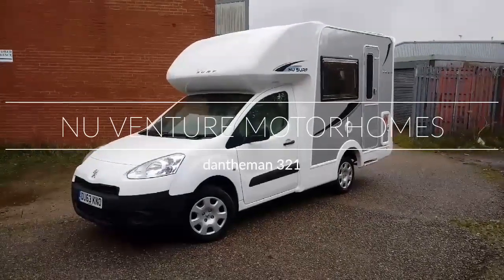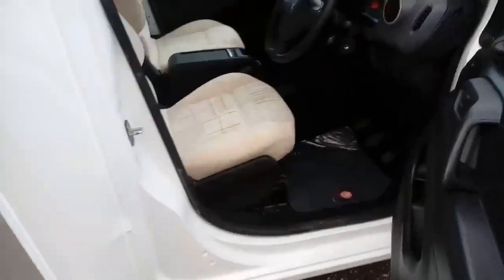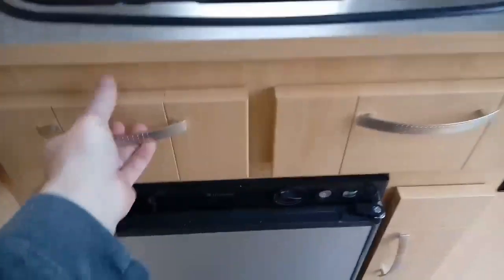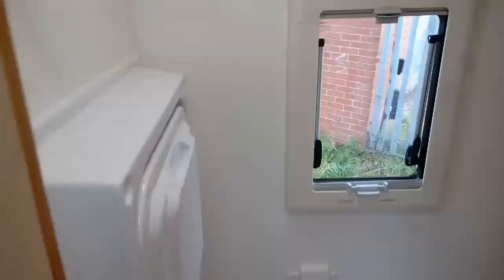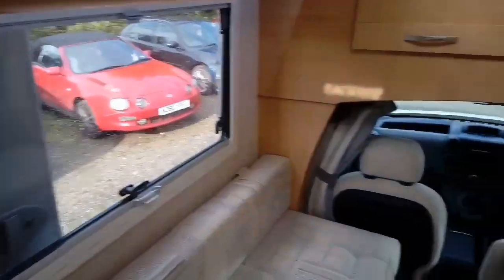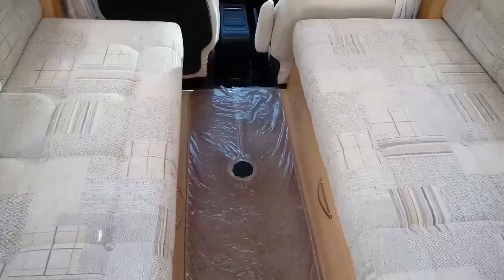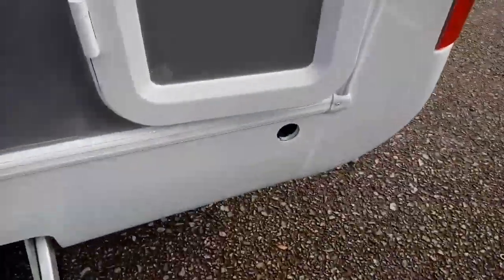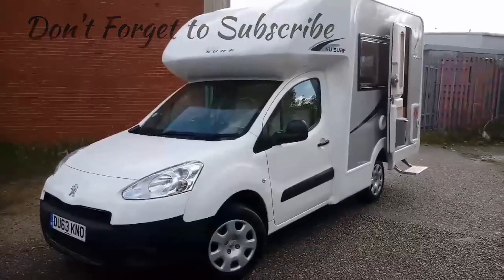Coachbuilt Motorhome Conversion on Peugeot Partner or Citroen Berlingo full tour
This is the latest production line model out of the factory, It is a brand new 2 berth coachbuilt conversion built on a used vehicle.